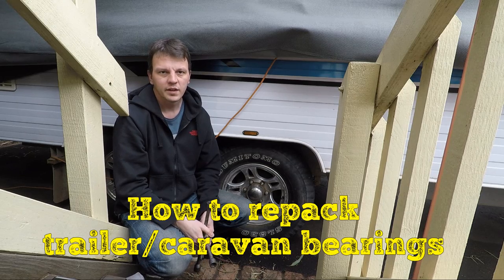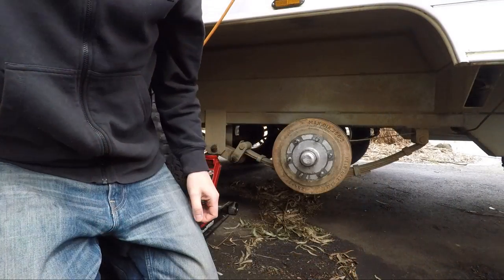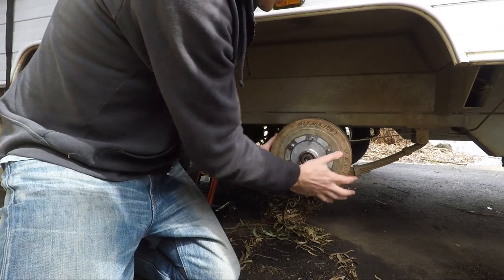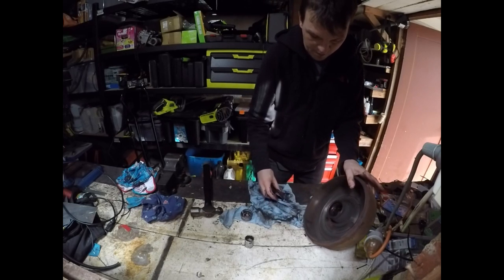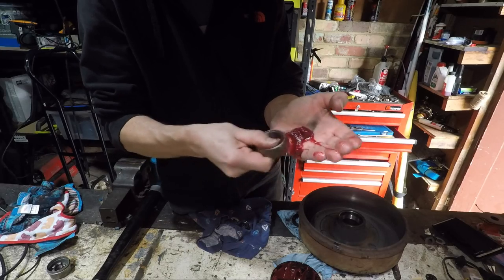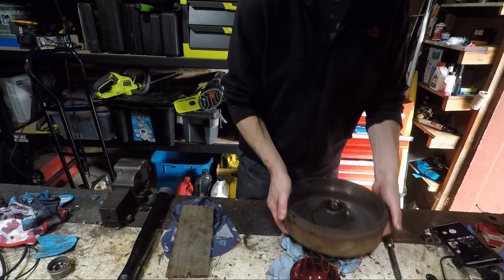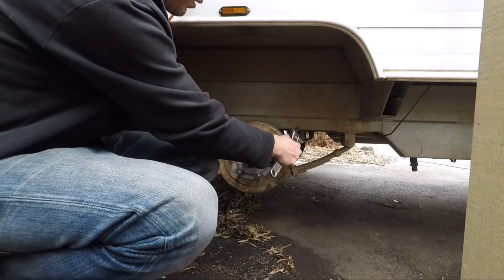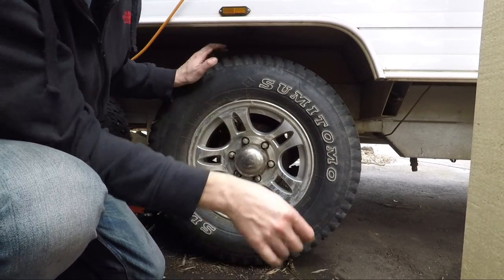How to DIY repack a trailer or caravan wheel bearing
In this video we show you how to remove, clean and repack a bearing with grease from a trailer or RV/Caravan wheel bearing. Note:wheel bearings might be different to those in the video.